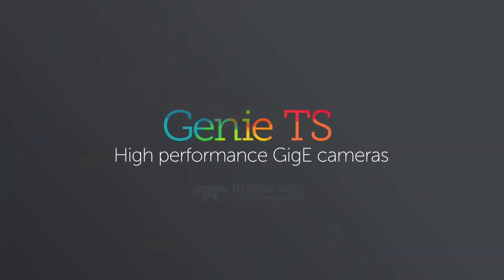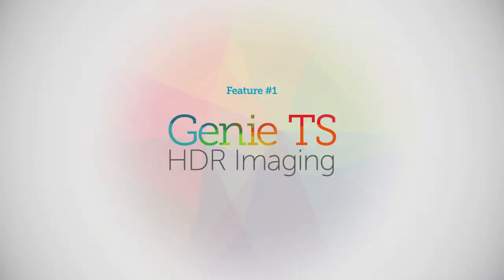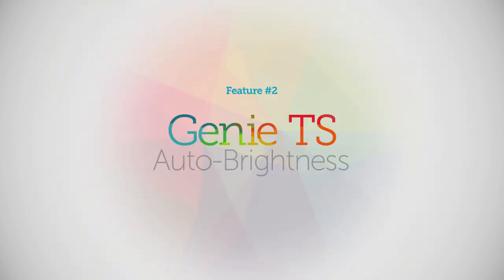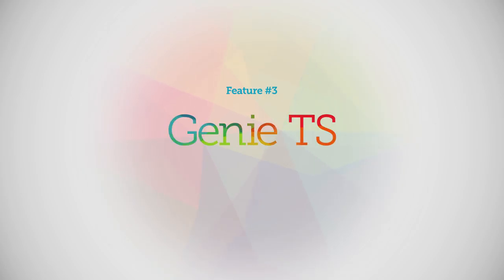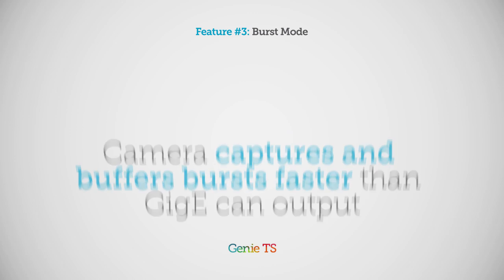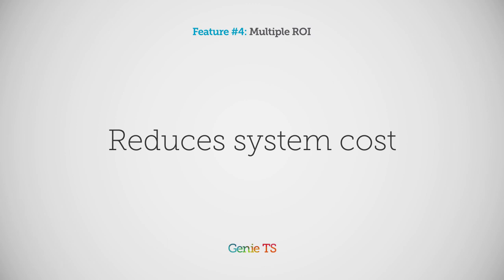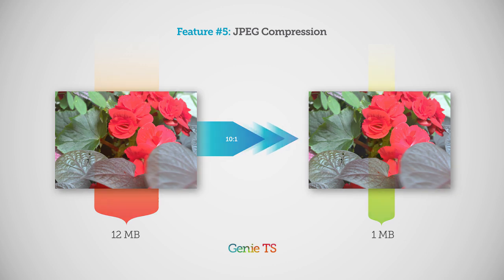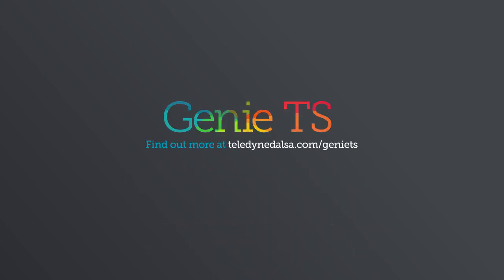Genie TS: Five Powerful Features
Five powerful features of the Genie TS camera that will make your machine vision job easier.